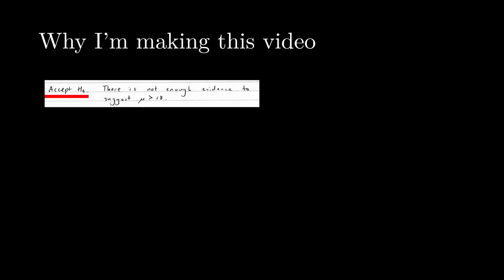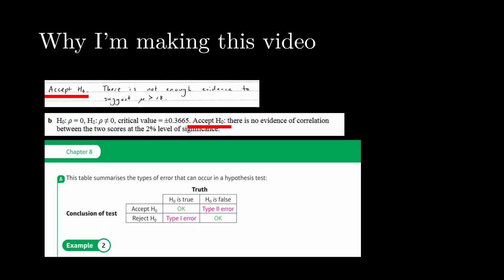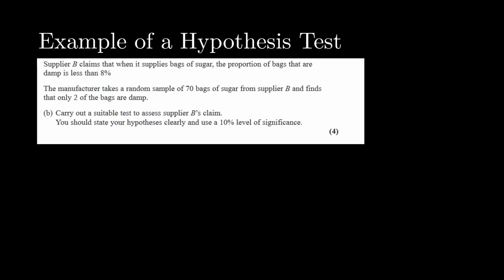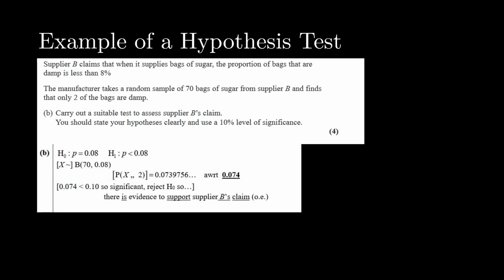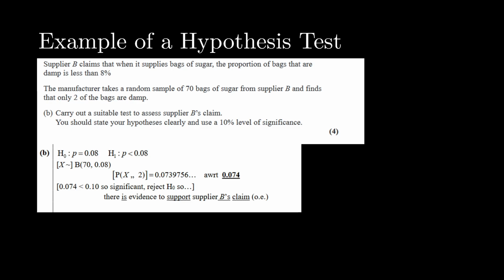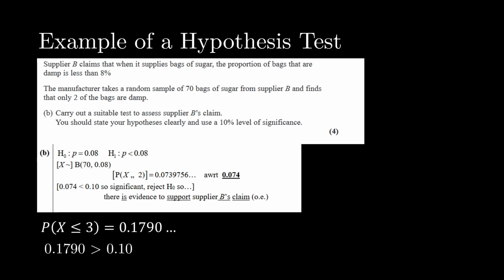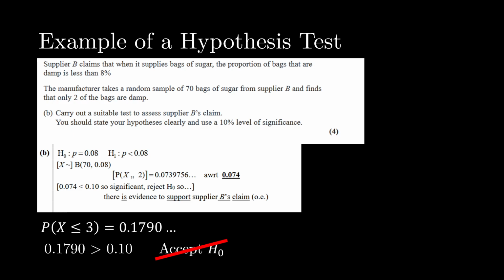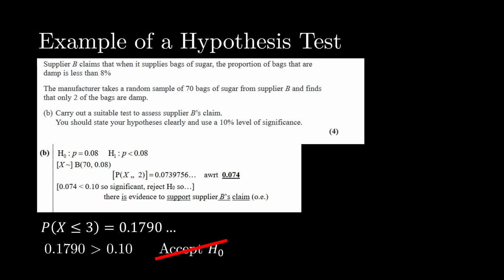A Level Maths (Statistics) - Why you shouldn't accept the null Hypothesis